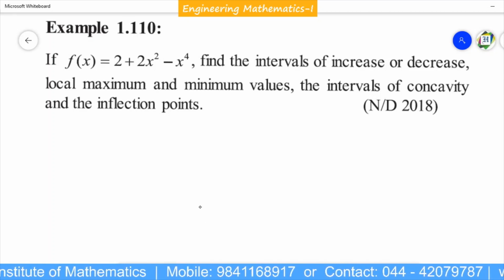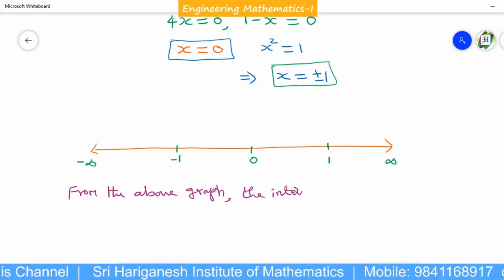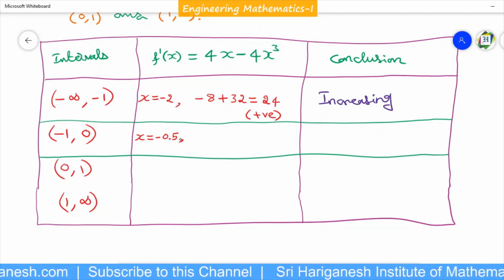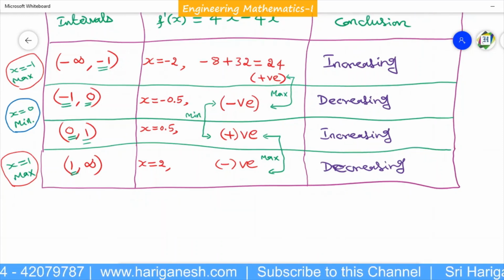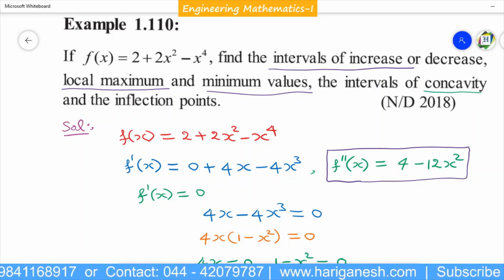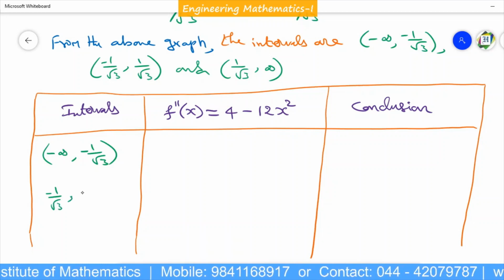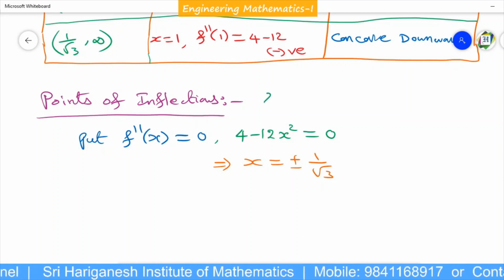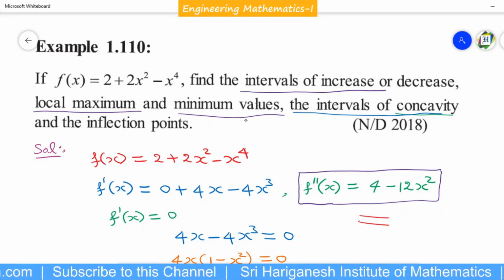Maxima and Minima Problem 2